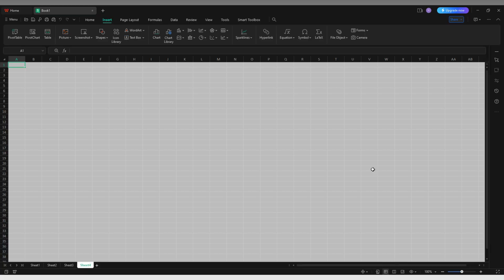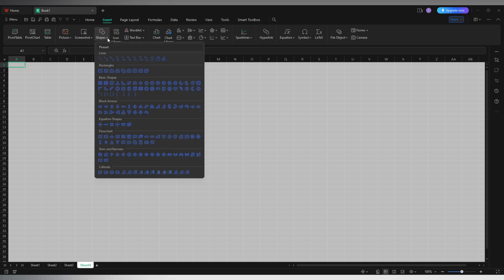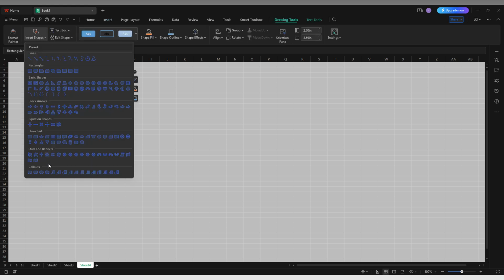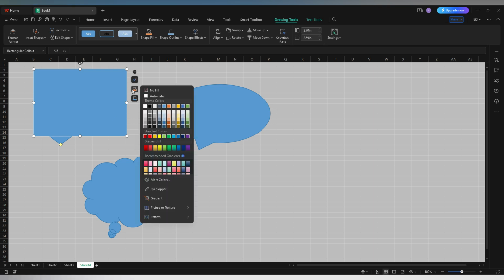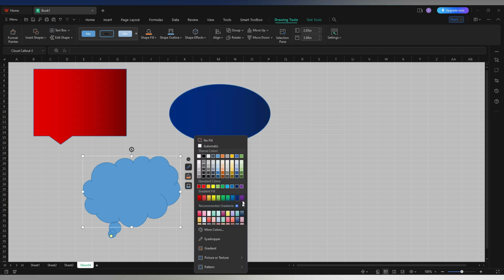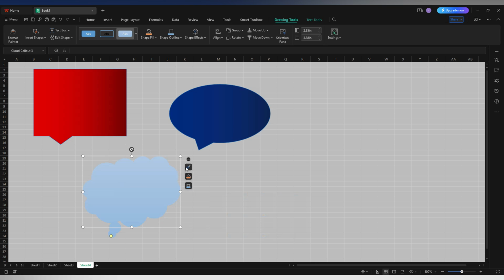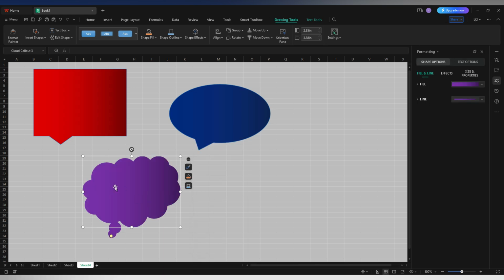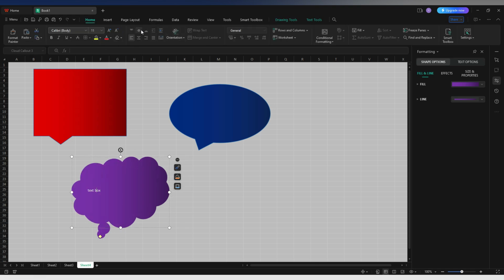How to insert callout in wps spreadsheets | insert callout in wps spreadsheet pc